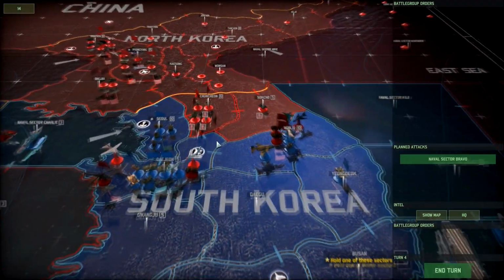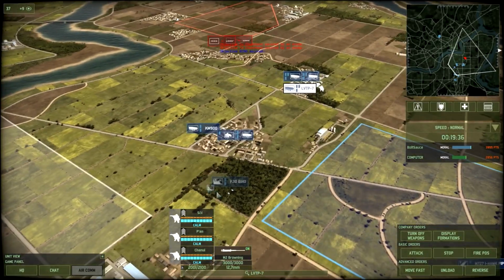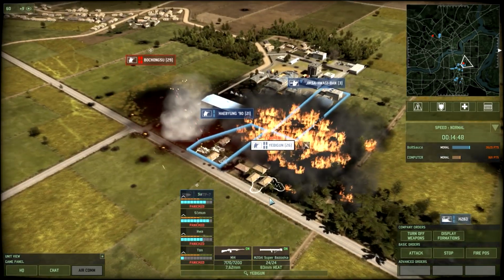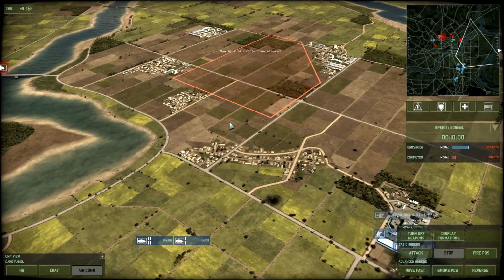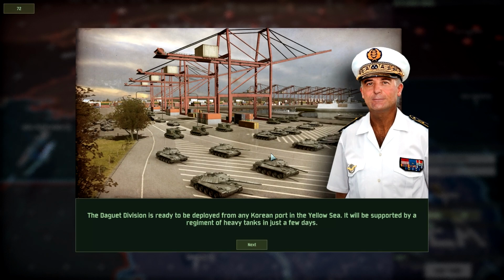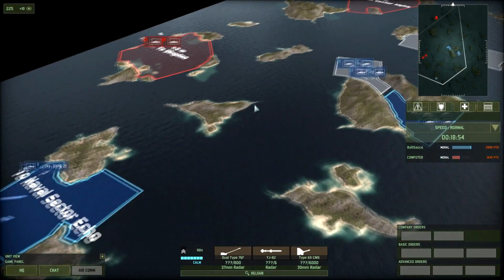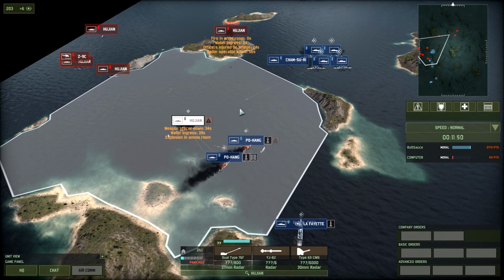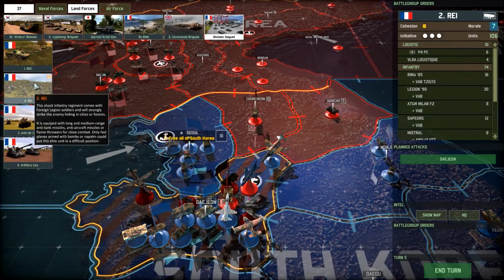Wargame: Red Dragon - Campaign - 2nd Korean War: Part 10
Welcome to part 10 of the 2nd/second Korean War Campaign Gameplay series! Have fun